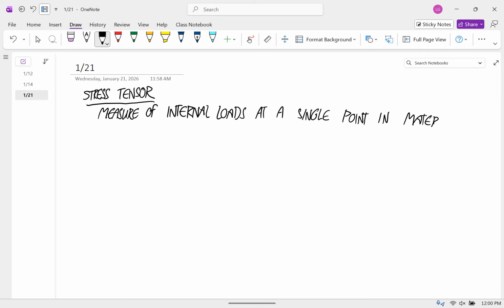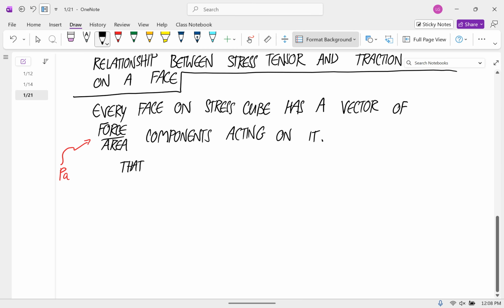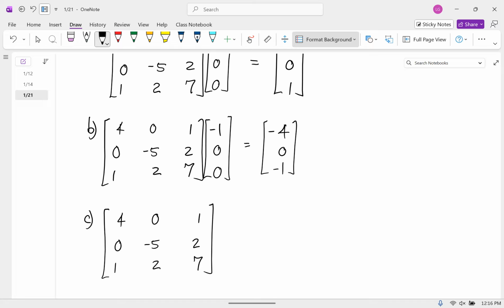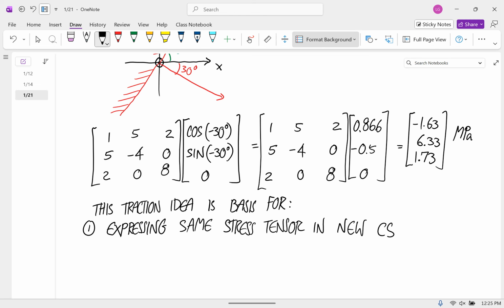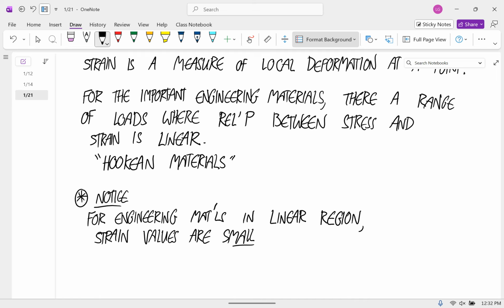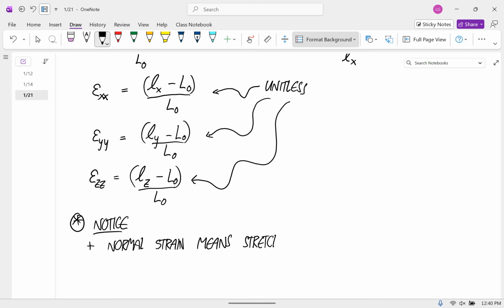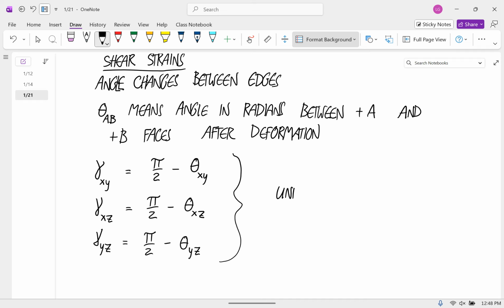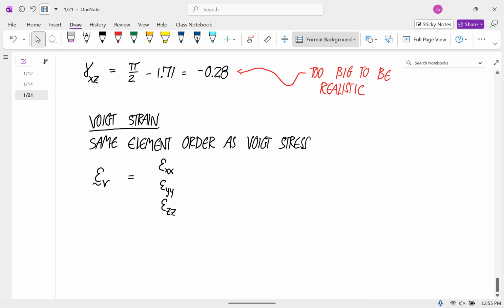Deform: Wednesday, 1/21